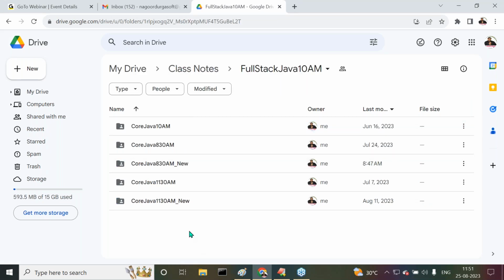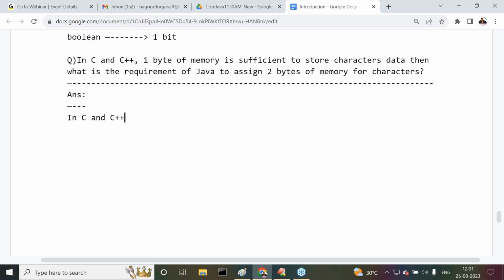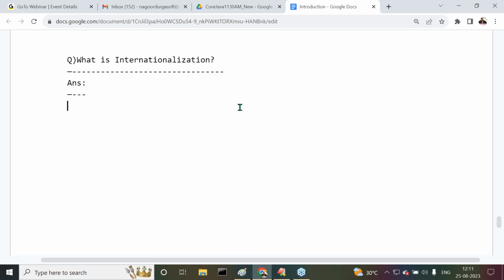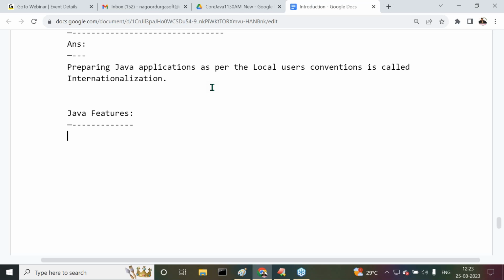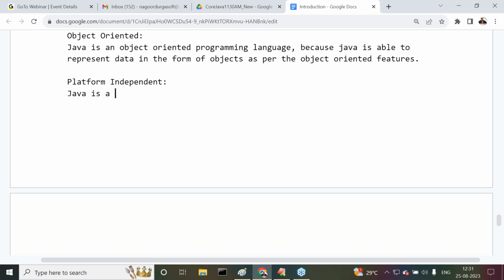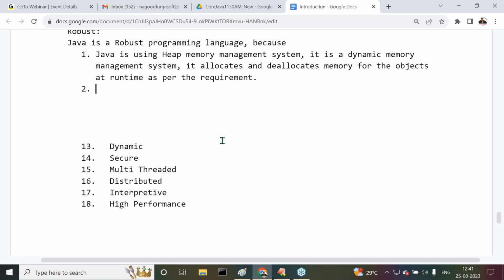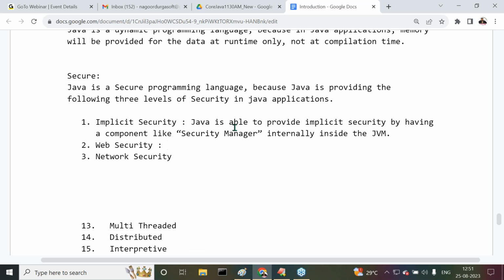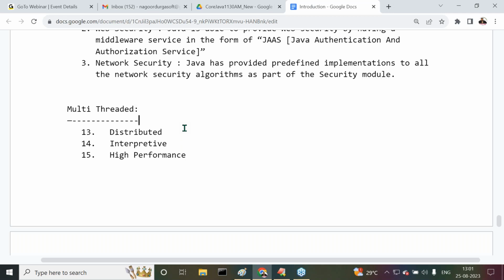FULL STACK JAVA tutorials || Session - 10 || by Mr. Nagoor Babu On 25-08-2023 @11:30AM IST